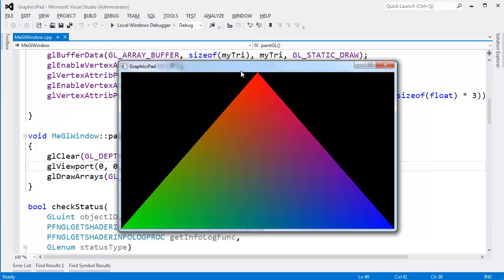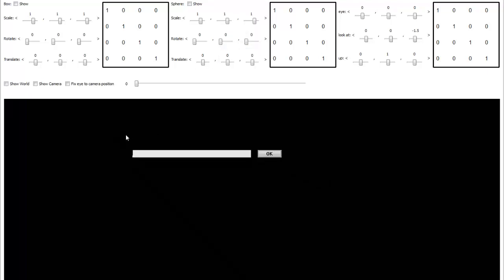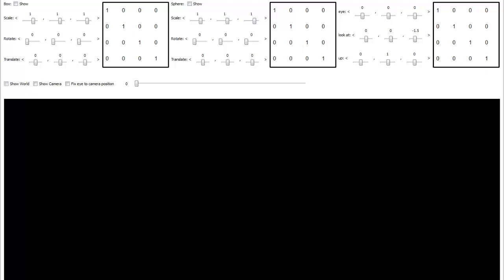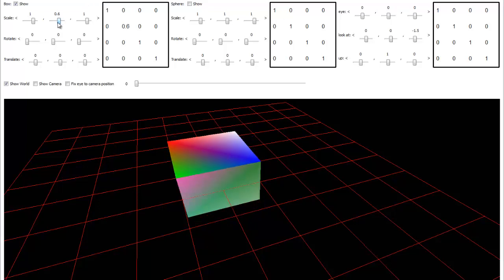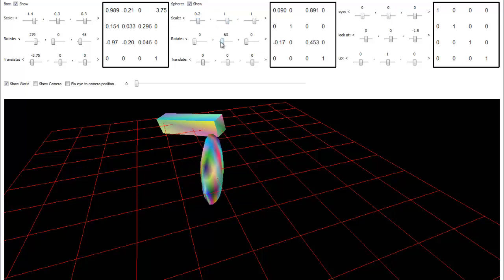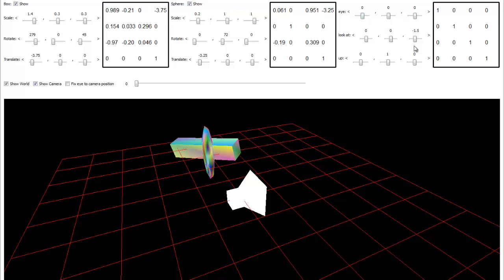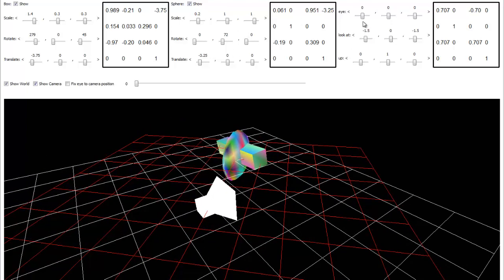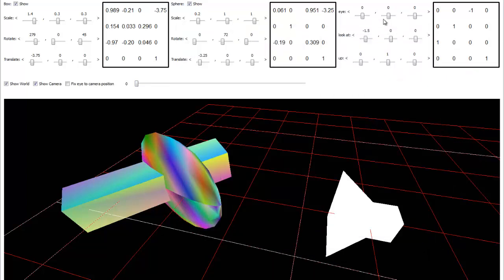Model View Projection Matrices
Shows a model world projection matrices example in OpenGL and DirectX. These transformations must be multiplied in a particular order. These matrices take us from a three dimensional mathematical representation to two dimensional screen space.